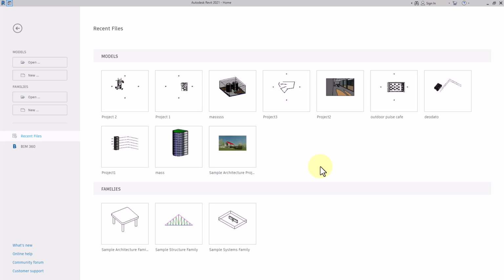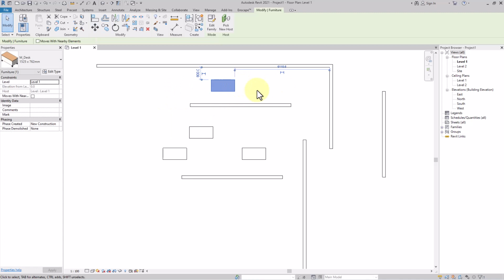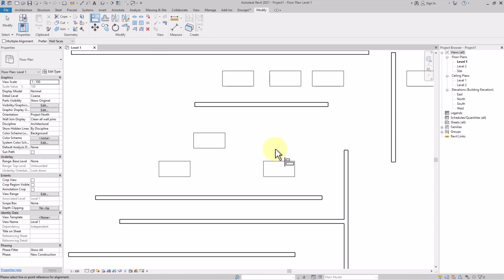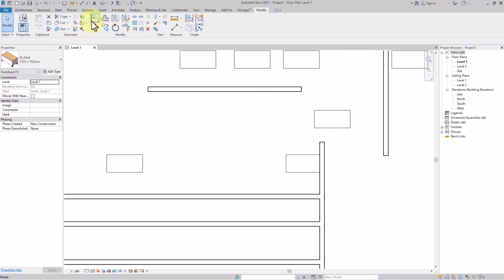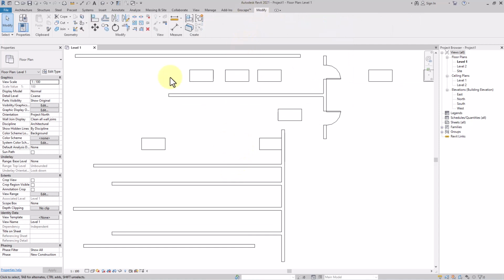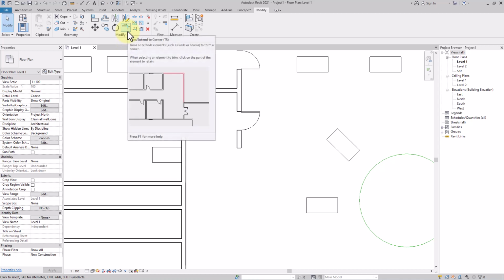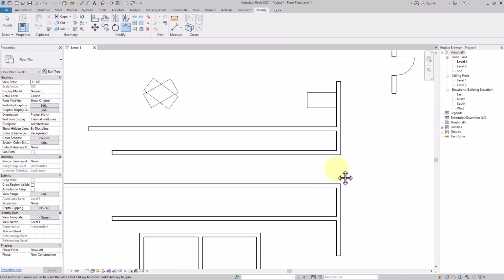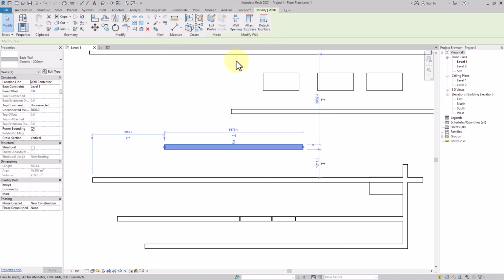Modify Commands in Revit | Move, Copy, Mirror, Rotate, Scale, Trim Extend , Offset Commands in Revit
About This Video:
Hallo Everyone! In this video you will learn how to use modify commands in Revit Architecture